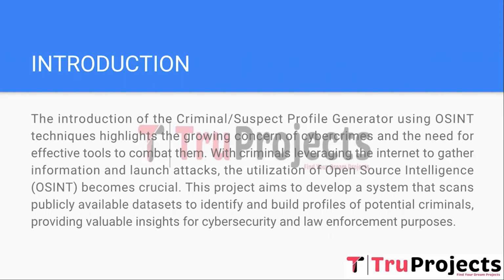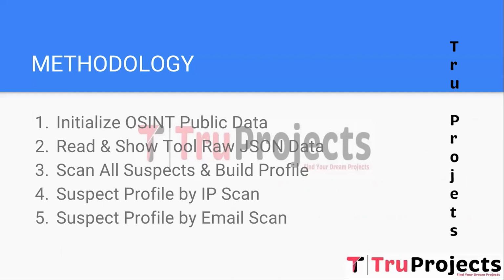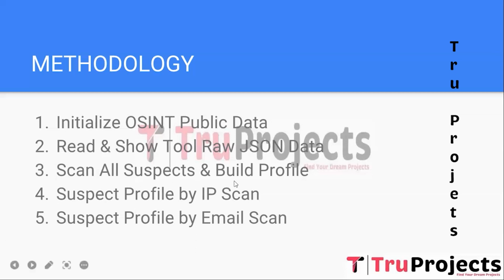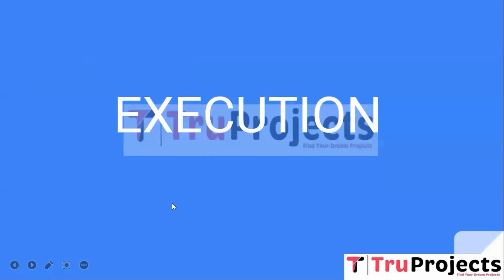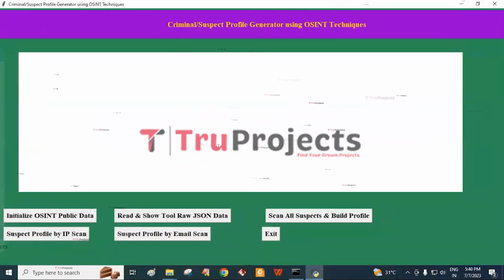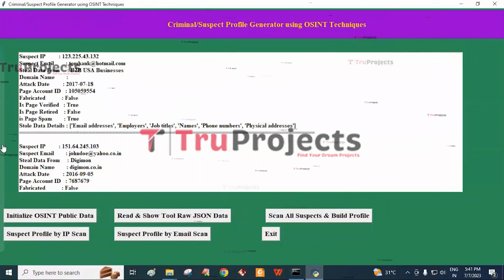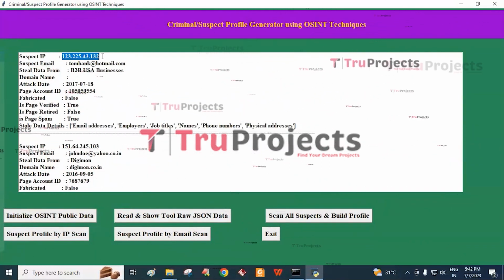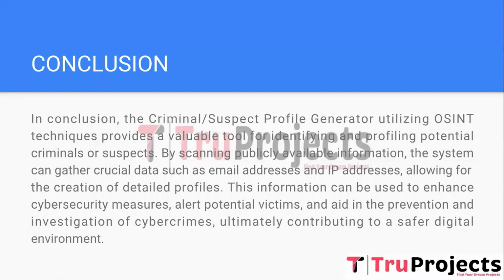Criminal Suspect Profile Generator using OSINT Techniques final year projects in hyderabad